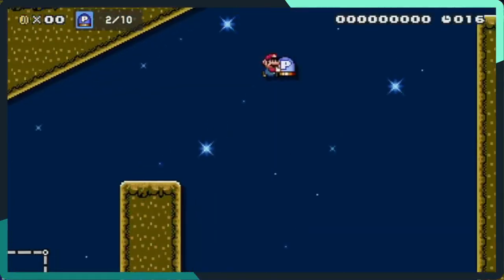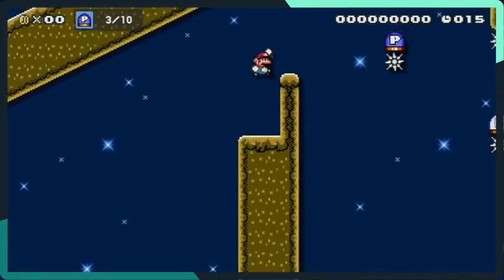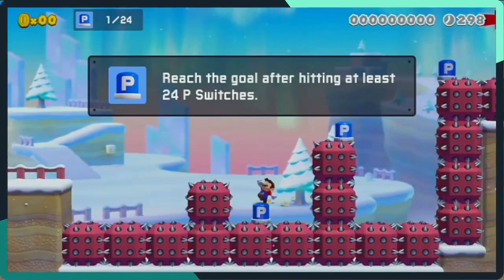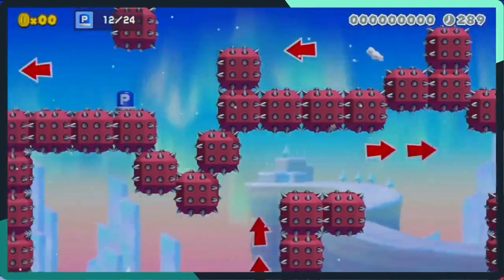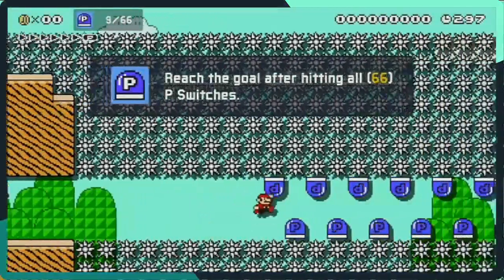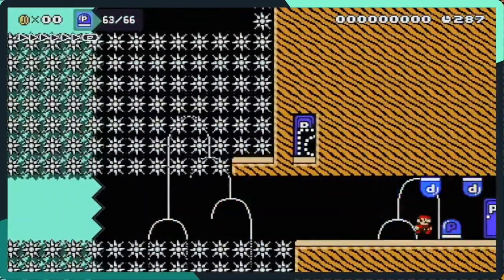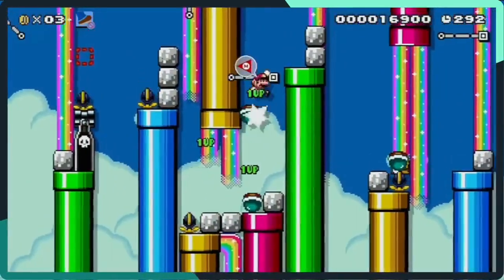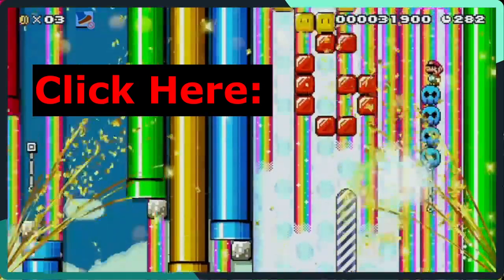3 Hard P-Switch Levels - Super Mario Maker 2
Hey Guys! Today I beat 3 Hard P-Switch Levels in SMM2. All of them took around 15 minutes. This was a fun break from the normal vids so I hope you enjoy it. :D

Main: RK5-9LC-KYF
Alt: 6BP-8DW-31H